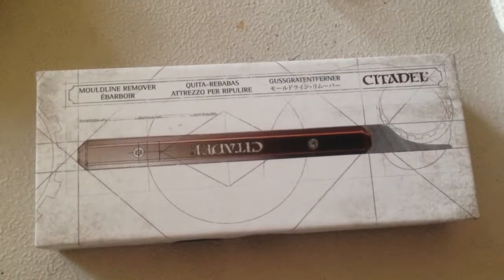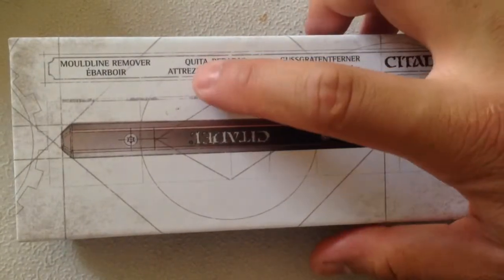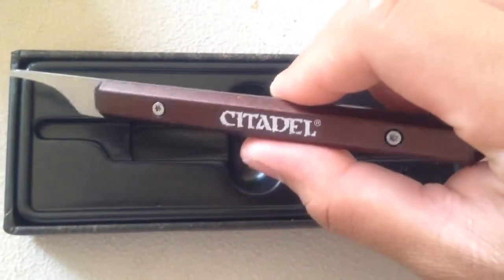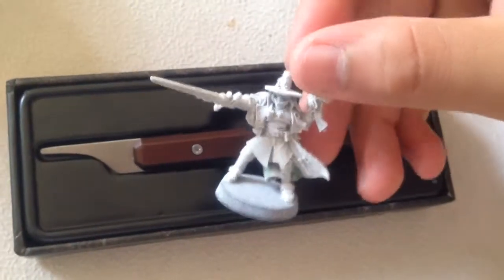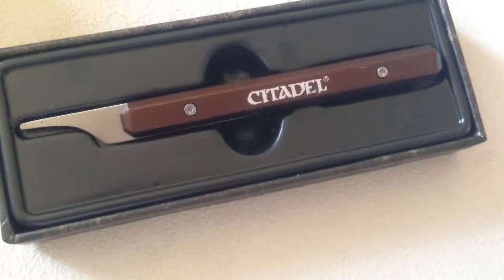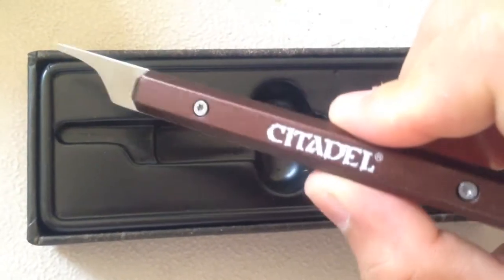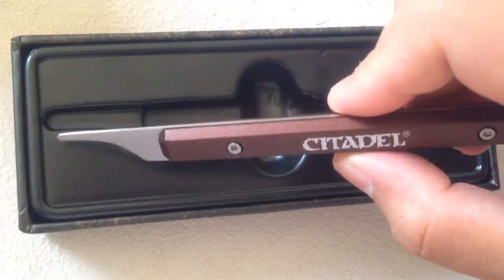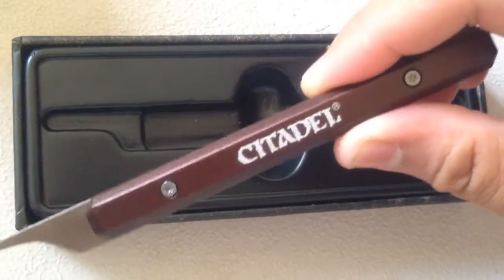July 3 - Warbosstae July Painting Challenge 2014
What model do YOU want to add to your collection? Mine are Sigvald the Magnificent and the Forge World Tau Orca Drop Ship!